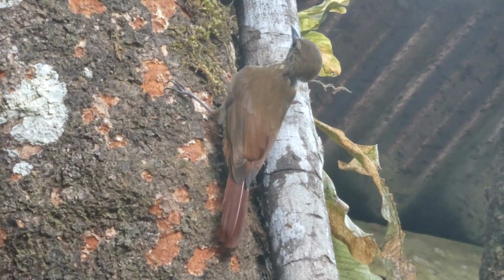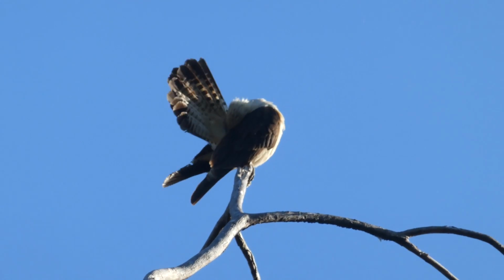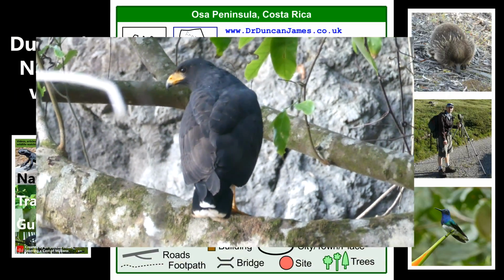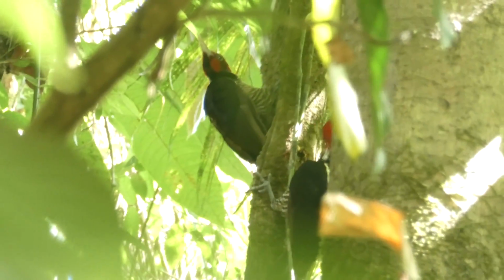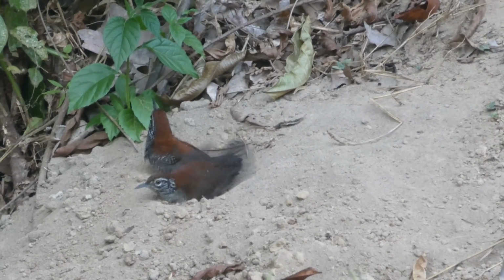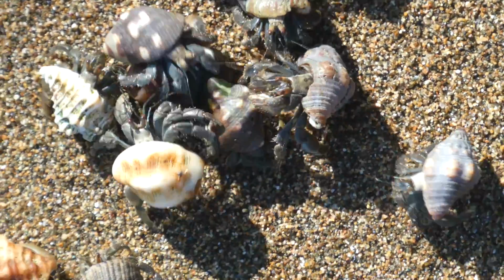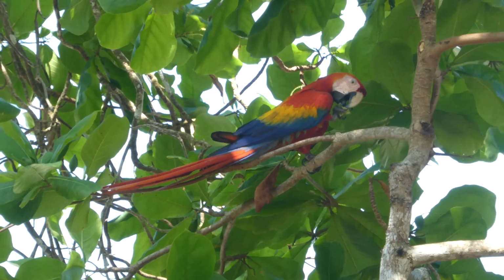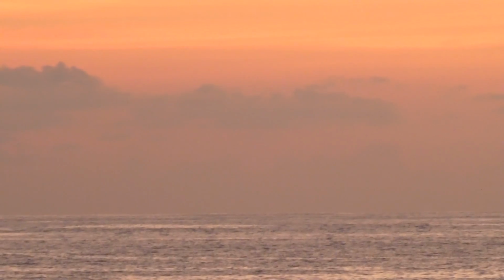Wildlife of Drakes Bay on the Osa Peninsula | vLog #30 | Nature Travel Guide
A nature and wildlife vLog from my trip to the Osa Peninsula in summer 2017.

Maps, Photos and Videos

Map: World map showing Costa Rica.
Map: Costa Rica.
Map: Osa Peninsula.

Photo: Blue-crowned Motmot is one of many birds I saw in and around Agujitas.
Video: Pale-billed Woodpecker.
Video: Tawny-winged Woodcreeper.

Photo: Violet-crowned Woodnymph.
Photo: Small seed built into large papery parachute.

Video: Yellow-headed Caracara.
Video: Dolphins surfacing near the shore.
Video: Brown Pelicans preening.
Video: Mangrove Black-Hawk on the coast.

Photo: Welcome to Nativos Corcovado Trail.
Video: Gray-chested Dove.
Video: Green Heron.
Video: Two Pale-billed Woodpeckers.
Video: Buff-breasted Warbler by the river.
Video: Black-striped Sparrow (seen at dawn when I returned to the trail to look again for wildlife, hence dark).
Video: Two Riverside Wrens (seen at dawn, hence dark).

Video: Mangrove Black-Hawk seen feeding as I return to the coastal path again for a longer walk.
Video: Hermit crabs moving house.
Video: Close up of hermit crabs moving house.
Video: Spotted Sandpiper moving very fast so video looks a bit strange!
Video: Scarlet Macaw eating in a tree above the path.
Video: Brown lizard suddenly jumps at the end.

Photo: Tapir track in the mud.
Photo: Great Currasow is another of the large animals to be seen in Corcovado.

Video: Pelicans flying over the sea at sunset.

References

A lot of the things I say in this video are based on personal experience and so do not need referencing (this is known as "primary research" in academia). Of the remaining content, a lot of the wildlife/nature knowledge I talk about is relatively easily verified and/or generally accepted at this stage of human civilisation; the following references are suitable for this general information.

Richard Garrigues and Robert Dean, 2007. Birds of Costa Rica, Christopher Helm.

Mark Wainwright, 2007. The Mammals of Costa Rica, Zona Tropical.

Michael Chinery, 2007. Insects of Britain and Western Europe, Domino Guides.